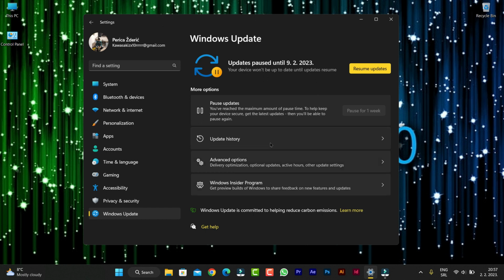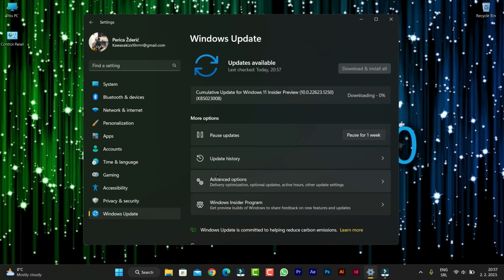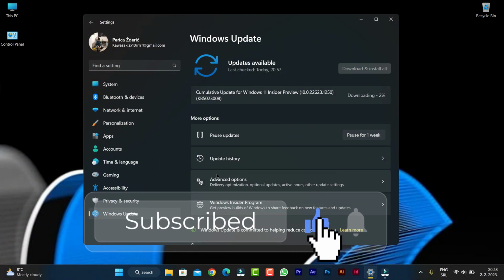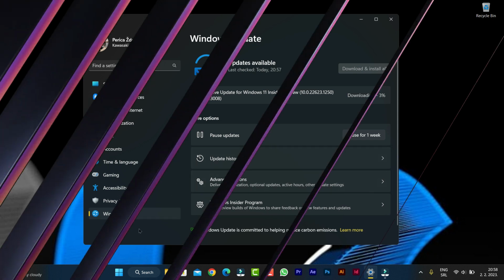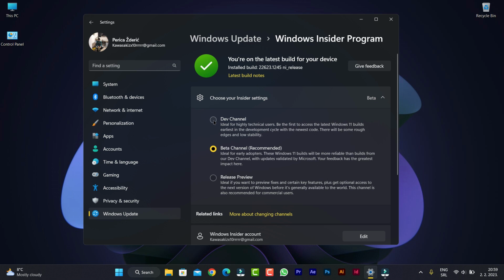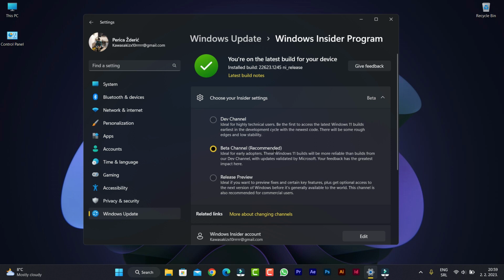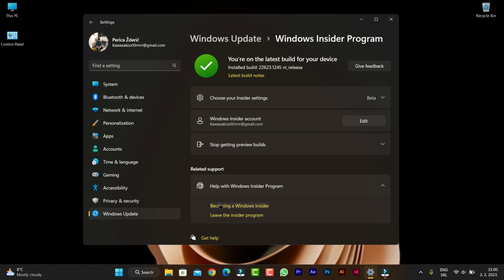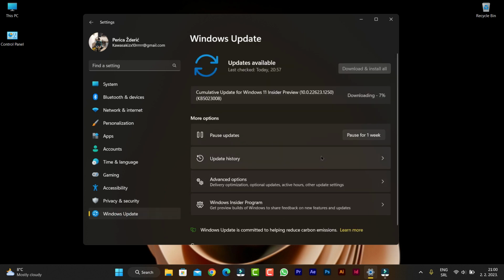Cumulative Update for Windows 11 Insider Preview (10.0.22623.1250) (KB5023008)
Windows 11 22H2 receives build 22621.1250 and 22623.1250 (KB5023008) in the Beta Channel.
This update rolls out a new setting to customize the Taskbar Search box.
Also, it includes various fixes and improvements for the operating system.
Microsoft is now rolling out Windows 11 build 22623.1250 (KB5023008) with new features enabled by default and the preview build 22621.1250 (KB5023008) with features turned off by default for devices enrolled in the Beta Channel.

Build 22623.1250 and 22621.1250 for Windows 11, according to the official changes, only introduce a new policy to customize the appearance of the Search box in the Taskbar, and build 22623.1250 ships with a bunch of fixes and improvements.

Changes and fixes for build 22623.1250
These are the fixes specific to build 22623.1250:

Taskbar & Search
Typing “F” in the search box should work again now.
Fixed an issue where Narrator wasn’t reading out some of the text in dialogs.
Dragging the window using the search box area should work now (like other areas of the title bar).
If you do a search and then press the down arrow, keyboard focus should now move from the search box into the results.
Fixed an issue where ending processes in the Details tab wasn’t showing a confirmation dialog.
Increasing the text scaling should no longer result in a “see more” button appearing with no contents.